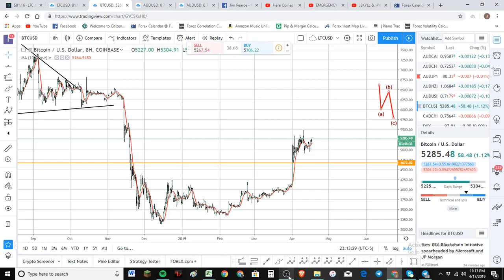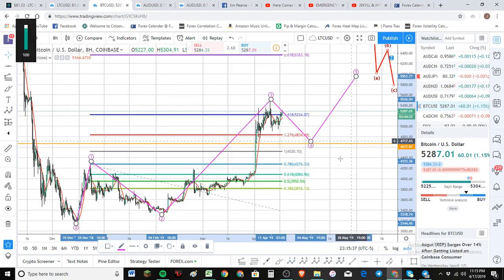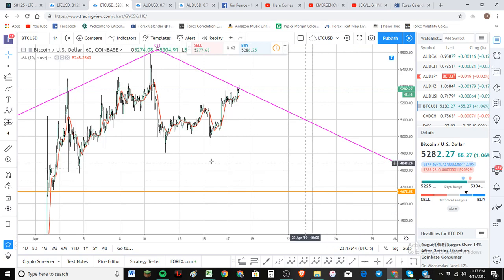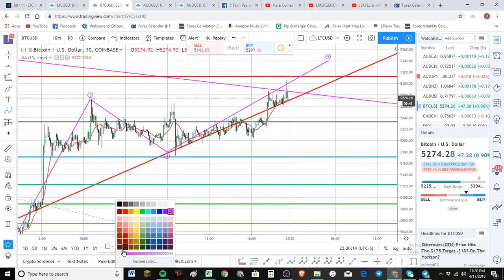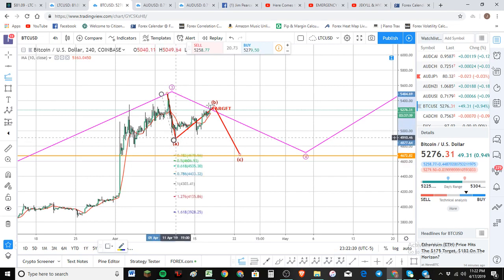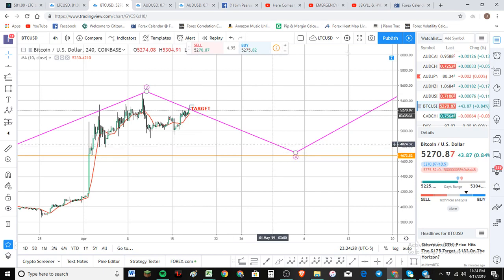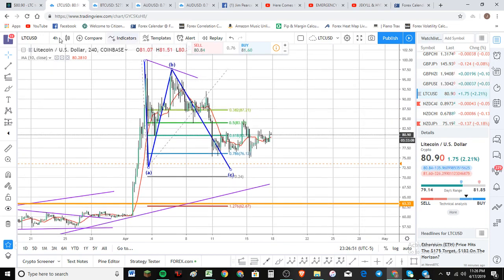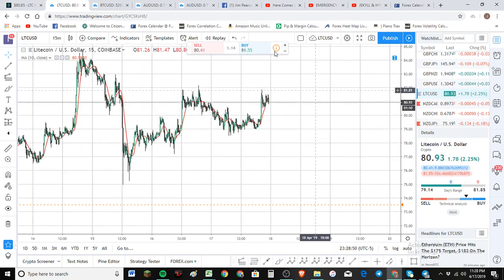Bitcoin & Litecoin Technical Analysis with Price Targets DON'T MISS THIS TRADE SETUP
Bitcoin and Litecoin Elliott Wave Count